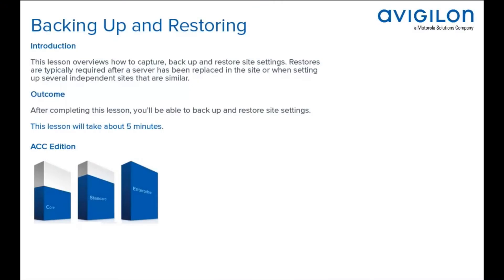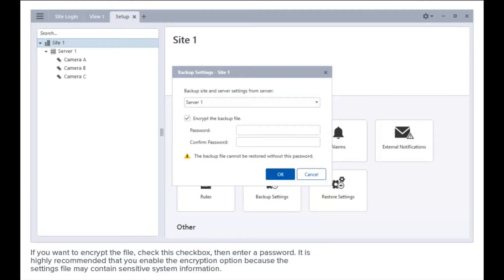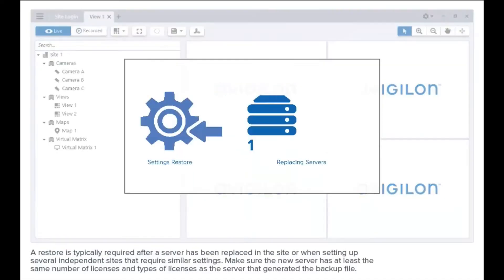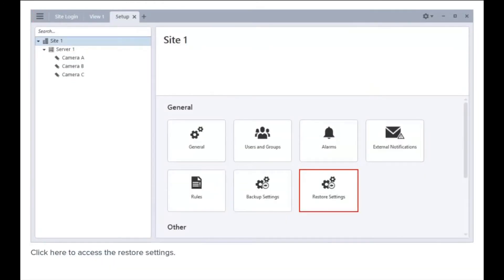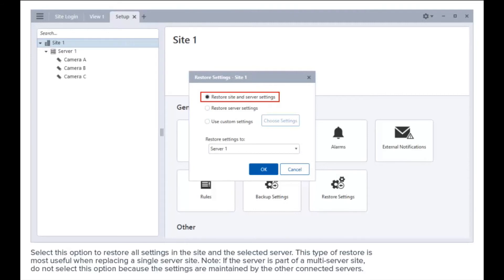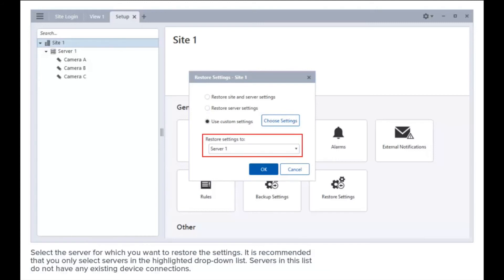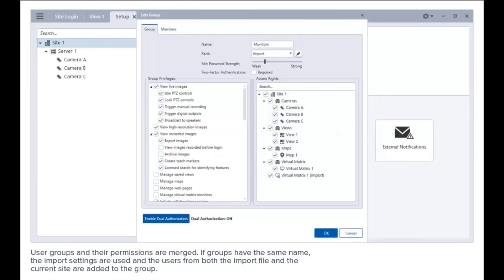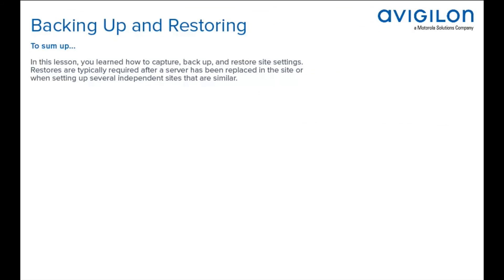How to Backup & Restore Settings in ACC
In this video we show you how to backup & restore settings in ACC.